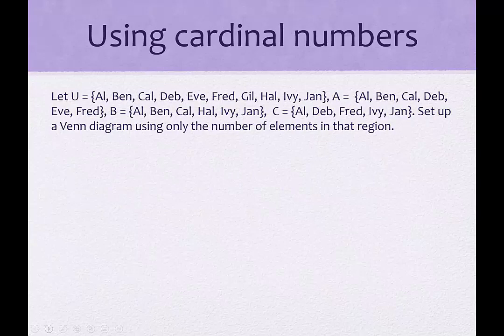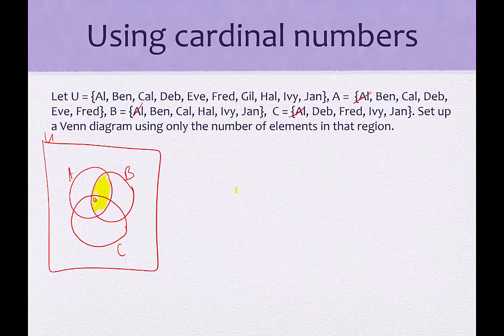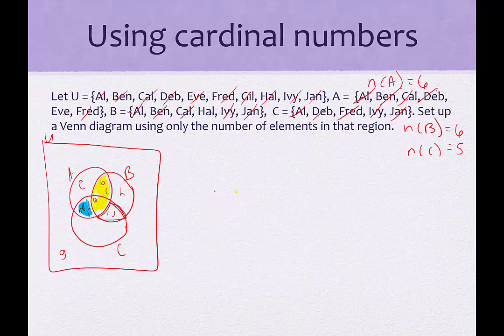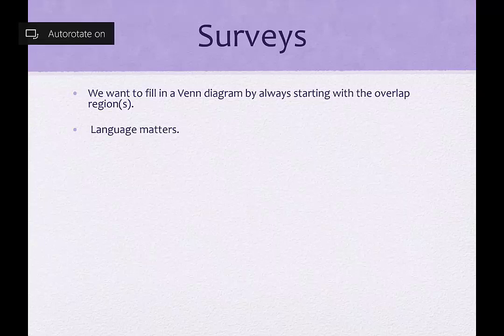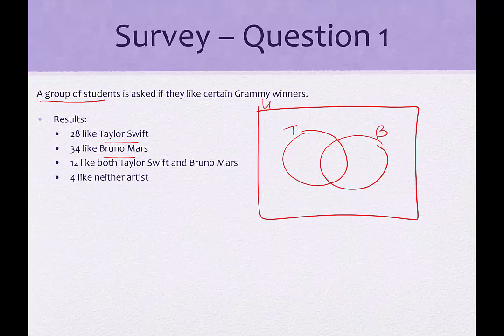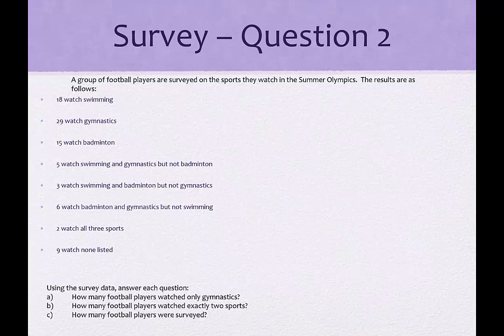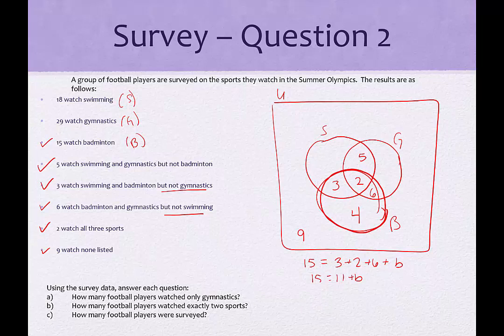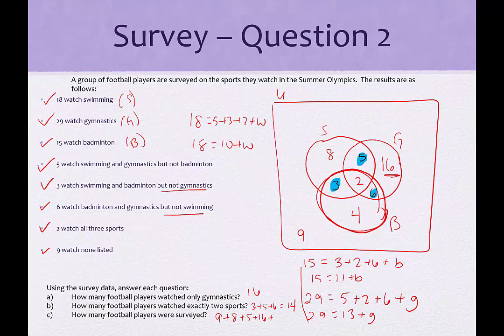Introduction to surveys